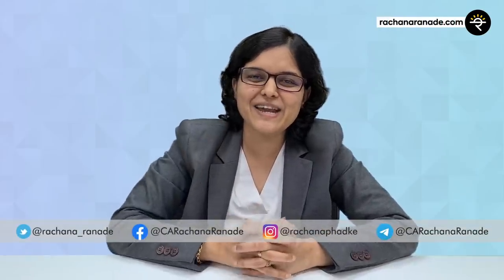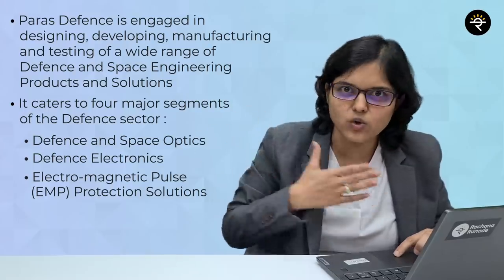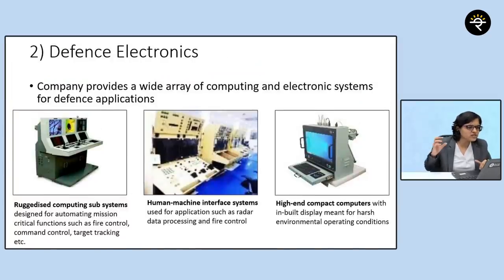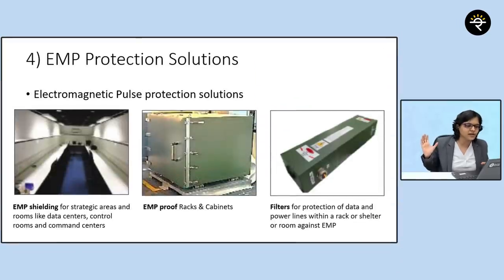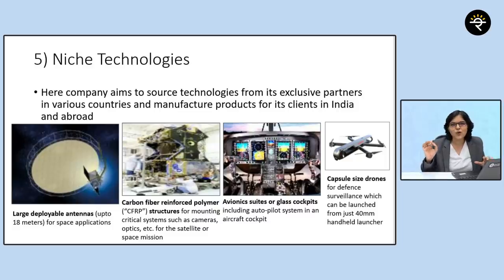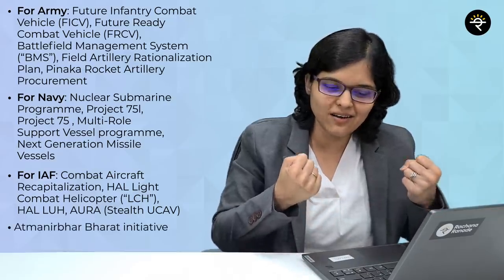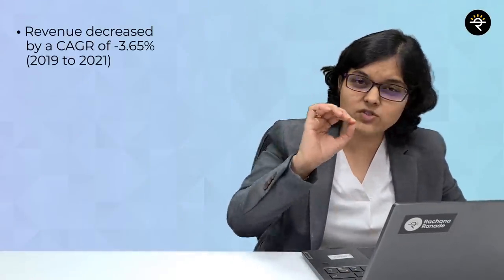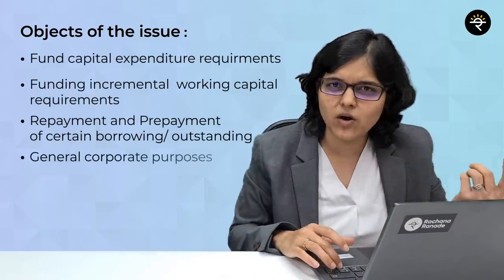Paras Space and Defense Technologies Ltd. | IPO Review | CA Rachana Ranade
Paras Defence and Space Technologies Ltd. is primarily engaged in designing, developing, manufacturing, and testing of a variety of defence and space engineering products and solutions.
The issue is priced at ₹165 to ₹175 per equity share. The minimum order quantity is 85 Shares.
Sharad Virji Shah and Munjal Sharad Shah are the company promoters and IPO is open for subscription from 21st Sep to 23rd Sep.
00:00 - Start
00:37  - Introduction
01:03  - What does the company do?
04:52  - Industry Analysis
10:25  - Company Details
13:33  - Financial Analysis & IPO details
16:03  - Conclusion